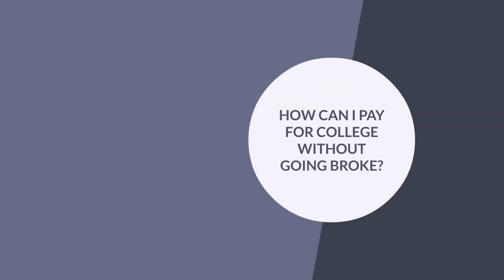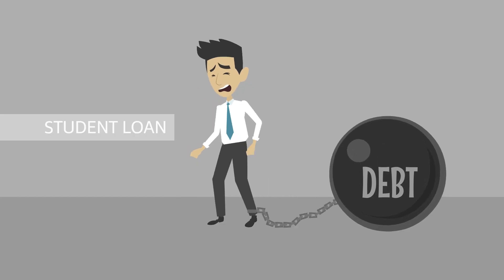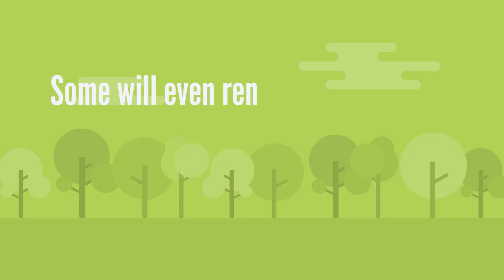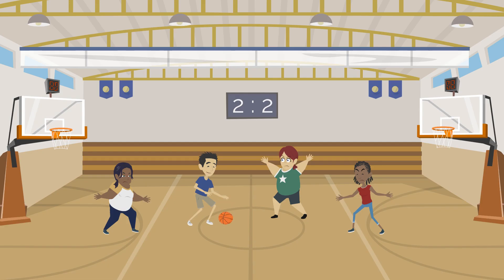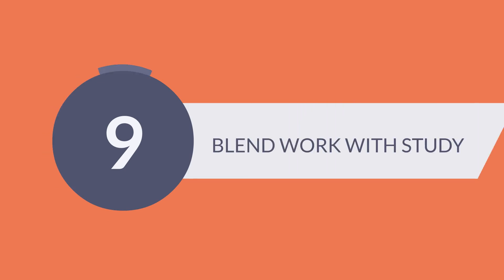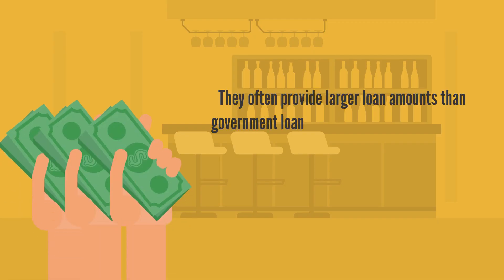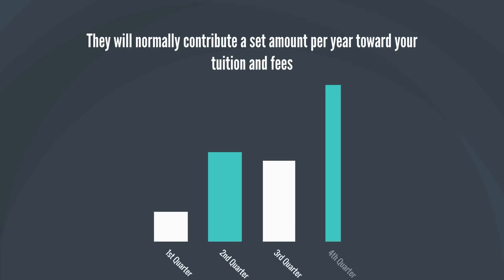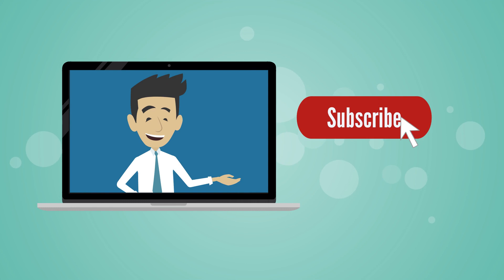How Can I Pay for College Without Going Broke?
How you should study for degree  debt free.

The contents, featured in the videos on this channel are provided only for entertainment and informational purposes only, the information provided in any video herein does not claim or establish any professional advice and, therefore shall not be trusted upon as such. SallyInformation does not accept any accountability for any financial loss, or damage whatsoever that may result from viewing the videos or using it as financial or any other professional advice.

The views, information, or opinions expressed through any comments or testimonies do not necessarily represent those of SallyInformation or any of its creators, authors, directors, owners, partners, staff, employees, or affiliates. All contents provided in the videos are for entertainment and informational purposes only.

SallyInformation makes no representations as to the truthfulness, accuracy, or completeness of any information in the videos provided on this channel. SallyInformation its creators, authors, publishers, directors, owners, partners, staff, employees, or affiliates will not be liable for any information shared, losses, injuries, or damages of whatever nature whether it is direct indirect, or consequential to anyone.

As a viewer and audience, you acknowledge and agree that any information, and advice, provided on the channel through the videos are, solely for entertainment and informational purpose only. Anything shared should not be considered as any professional advice. Furthermore any information provided herein should not be taken as a final solution or professional advice, the viewer and audience must satisfy themselves with the accuracy and genuineness of the information shared.

SallyInformation may link you to other websites or apps through advertisements that may provide diversified services. SallyInformation will not be liable for any use or purchases made through other websites or apps.

SallyInformation eliminates all legal responsibility for damages or loss directly or indirectly resulting from viewing the videos on the channel to the fullest extent sanctioned by the applicable law. Please make use of sound judgment and common sense when relying on any information provided. The information provided is based upon the Author's publisher's knowledge and research. You should conduct your own research and confirm the suitability of investments with yourself, merely providing any information through the videos are no guarantee of any particular outcome or result of any kind.

All copyright and other intellectual property rights and their contents, including without limitation all videos, audios, images, and graphics contained (collectively, the "contents") are of SallyInformation.

To the maximum extent permitted by law, and all related content, and information are provided on an "As Is" and "as available" basis, without any representation or warranty of any kind, express or implied, or any guarantee or assurance. SallyInformation does not warrant that the information, content, materials, are free of malicious intent. You expressly agree that your use of any information in the videos is at your sole risk.